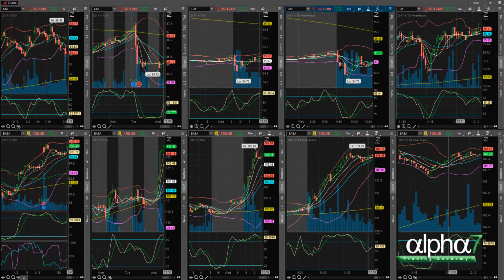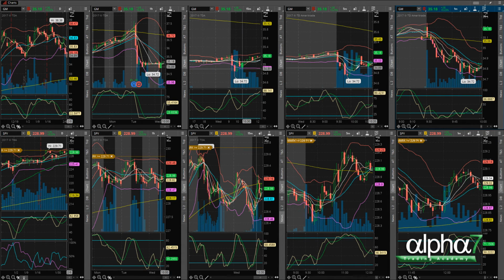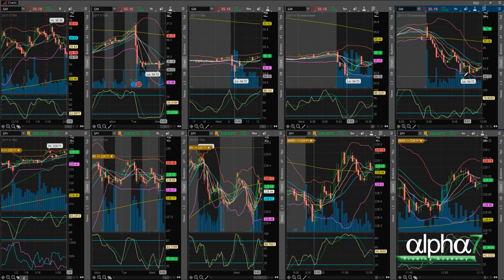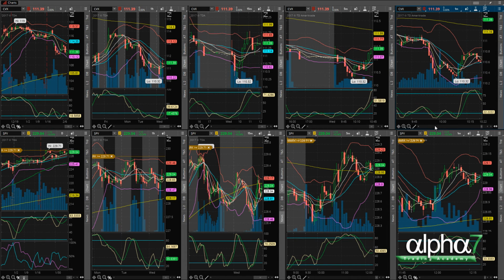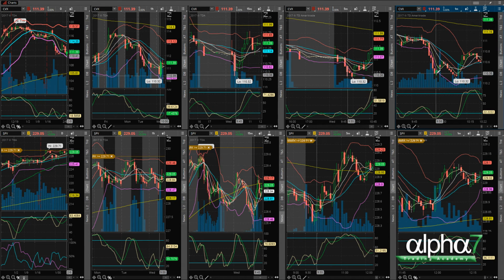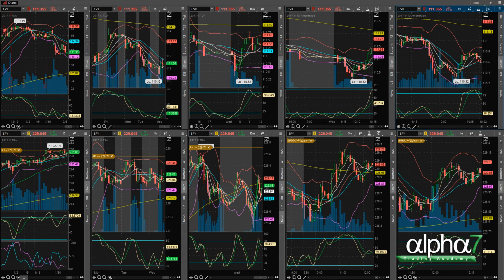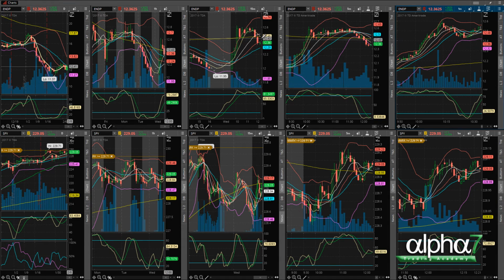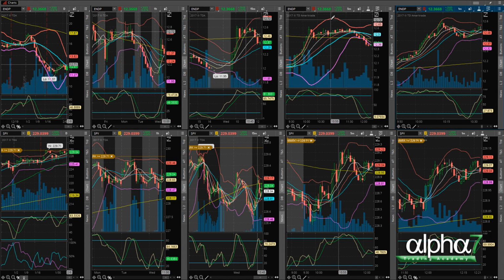Stock Market Trading Recap - Feb 8th 2017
Another trade was taken after creating this video. TSLA Long at 1:48pm EST with an entry price at $262.28.
3 Wins/1 Loss: 75% Profitability